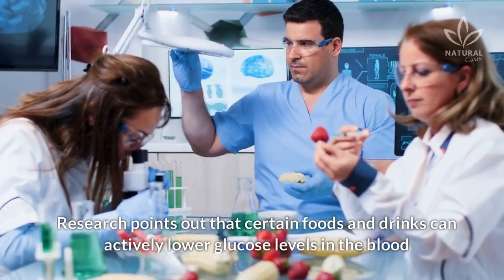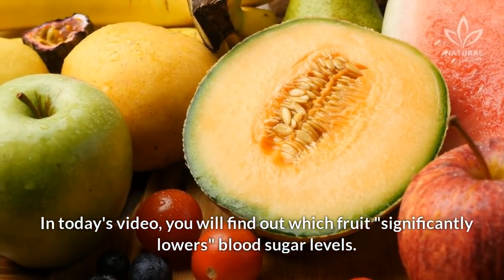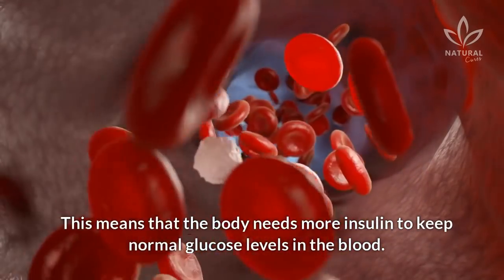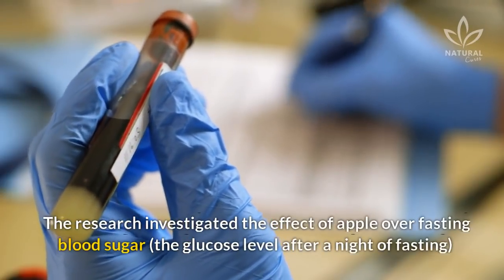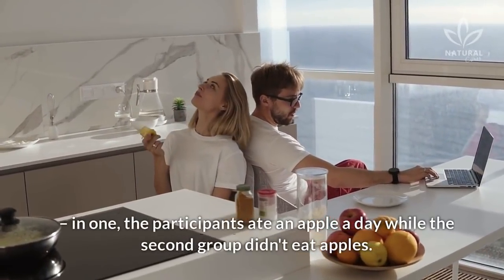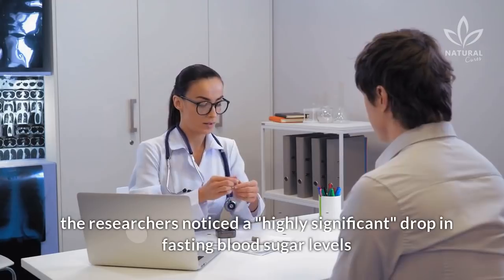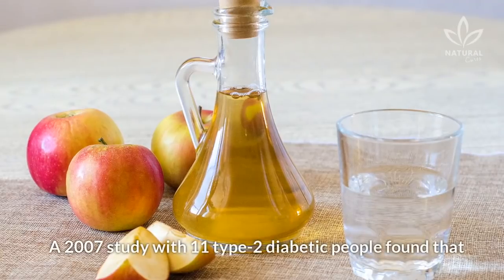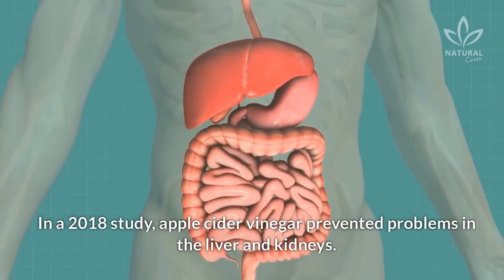The Fruit That Significantly Lowers Blood Sugar Levels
Does an apple a day affect diabetes and blood sugar levels?

Research points out that certain foods and drinks can actively lower glucose levels in the blood while others can raise it slightly.

In today's video, you will find out which fruit significantly lowers blood sugar levels.

With type 1 diabetes, the pancreas doesn't produce insulin, while type 2 diabetes sees the body cells become resistant to insulin.

This means that the body needs more insulin to keep normal glucose levels in the blood.

A study published in the International Journal of Pharma and Bio Sciences  analyzed how eating this fruit everyday affected people who struggle to keep their blood sugar low.

The research investigated the effect of this fruit over fasting blood sugar (the glucose level after a night of fasting) and lipid levels (blood fat) in type 2 diabetic people.

The sugar and lipid levels were measured at the beginning of the study and after four weeks. After four weeks, the researchers noticed a "highly significant" drop in fasting blood sugar levels in all ages and sexes of the group.

And blood sugar levels were not the only thing that dropped. Bad cholesterol (LDL) and fat levels were also reduced. Isn't it incredible?